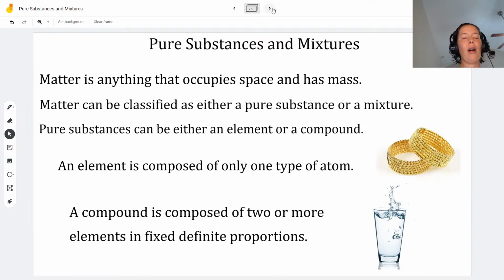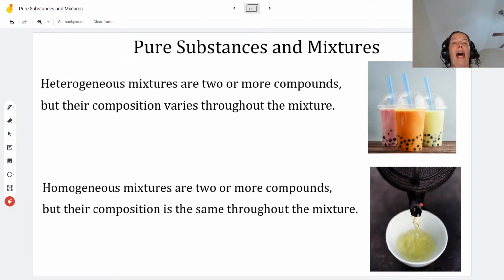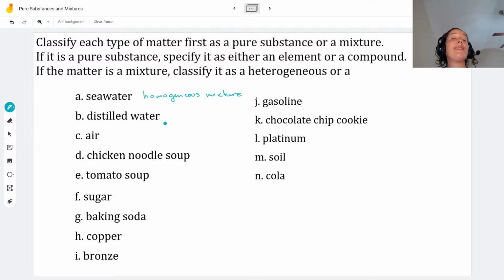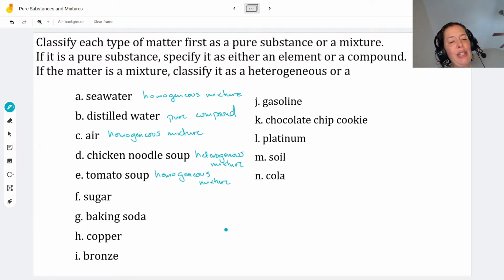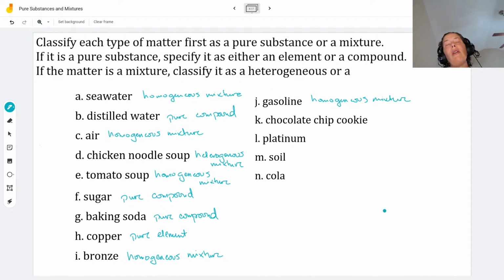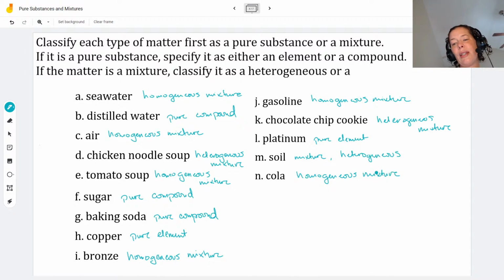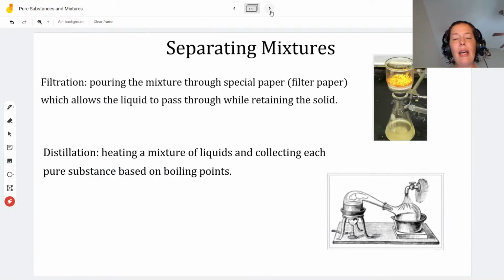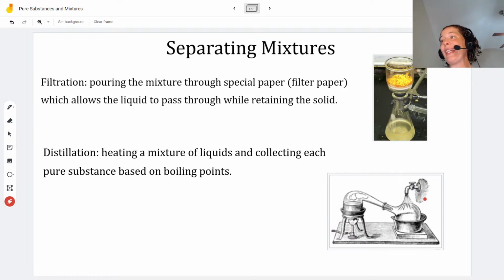Live Stream- Heterogeneous and Homogeneous Mixtures. Pure substances versus mixtures.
Welcome to the Wednesday live stream! This week we will be talking about the difference between pure substances and mixtures. We will classify pure substances as either elements or compounds and mixtures as either heterogeneous or homogeneous. If you have a question, please feel free to post in the chat and if you have a request for a topic in a future live stream, please let me know in the comments or on Facebook. @Chem Help ASAP